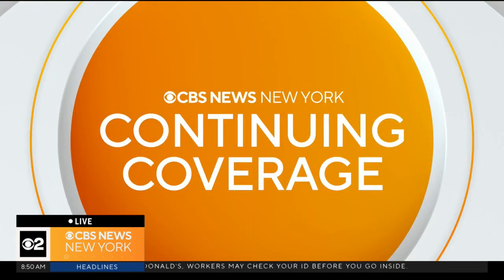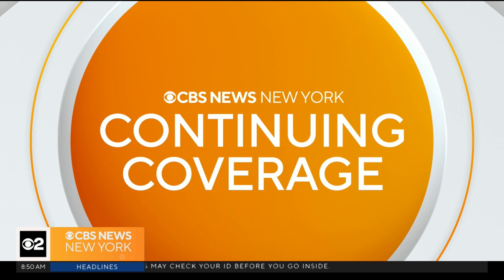DNA testing methods questioned in Gilgo Beach murder case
A form of DNA testing is the subject of debate in court for the Gilgo Beach murder case. The defense calls it magic while the prosecution say its science. It's a form of testing never used in the New York Court System before. Michael Marciano, Director Of Research for the Forensic and National Security Sciences Institute at Syracuse University explains how this form of testing works.